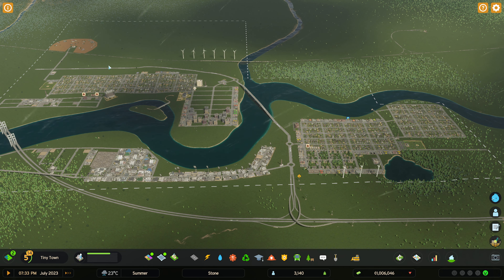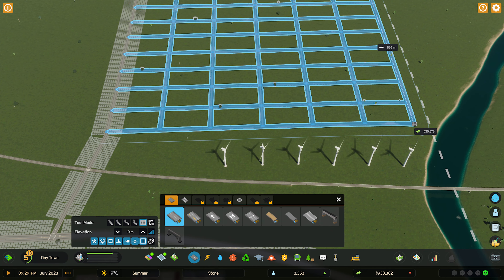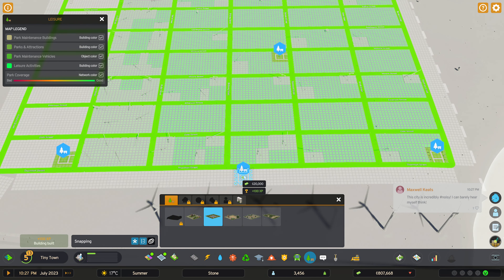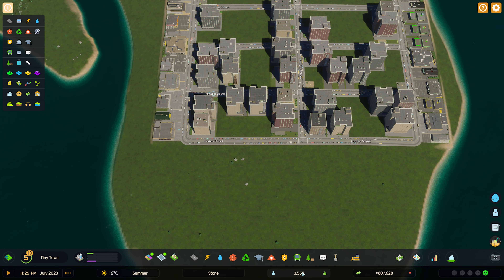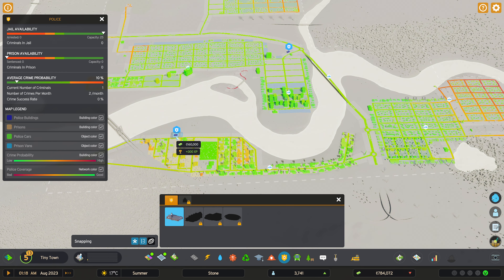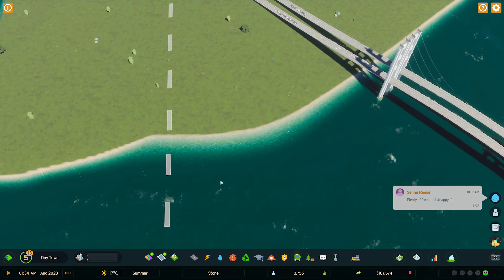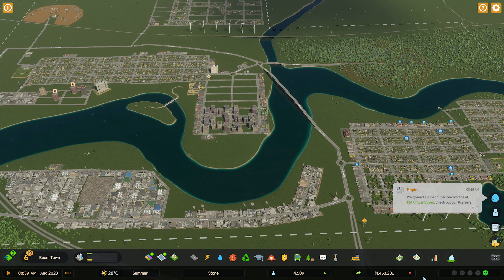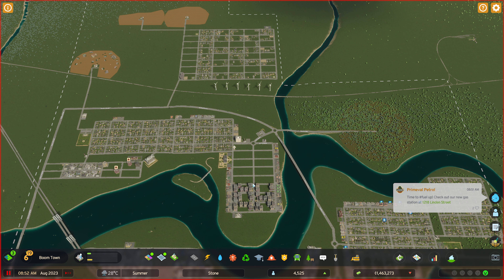Cities: Skylines 2 - Part 4 - Boom Town & Getting Poorer & Poorer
Feature #1: Road Tools
Building roads is more flexible than before, helping you realize your vision for the perfect road layout. You will find a variety of new and returning options!

Feature #2: Traffic AI
Managing traffic in a growing city was a core part of Cities: Skylines, and for the sequel we wanted to bring you a more advanced system to make the city feel more realistic and alive.

Feature #3: Public & Cargo Transportation
An integral part of a city’s inner workings is public transportation. Expand as the city grows from buses and taxis to other transportation systems such as tram and subway networks.

Feature #4: Zones & Signature Buildings
Various zone types create the bulk of the city: sprawling suburban areas and apartment building blocks, busy commercial districts, noisy industrial parks and sleek high-rise office complexes.

Feature #5: City Services
Brand-new services join the familiar city services, and while basic functionality remains the same, they have more nuanced and complex mechanics befitting a more realistic city-building game.

Feature #6: Electricity & Water
Electricity and water are crucial for running a city. A lack of electricity or water leads to reduced Well-being, while a backed-up sewage takes a toll on citizen Health.

Feature #7: Maps & Themes
A brief comparison of map sizes: A map tile in Cities: Skylines II is smaller than its predecessor - but you are able to unlock almost all tiles, giving you a whopping total of 441 map tiles.

Feature #8: Climate & Seasons
In Cities: Skylines II we have a whole new feature in the form of Climates! It brings changing seasons to the game and makes each map a unique gaming experience with its own Climate.

Feature #9: Economy & Production
A closer look at the economic simulation, how citizens and companies manage and use resources, and how you can build a prosperous city.

Feature #10: Game Progression
Game progression has two interconnected layers: Milestones that give you points to spend in your Development Trees, allowing you to unlock more advanced services.

Feature #11: Citizen Simulation & Lifepath
Each citizen has their own Lifepath. They either move into the city or are born there. If they are happy, they will stay in the city and eventually grow old and die of old age.

Feature #12: Sound & Music
City Service building sounds, atmospheric sounds and the sound of traffic - all these elements have been expanded to give more depth, variety, and control.

Feature #13: Cinematic Camera & Photo Mode
A deep dive into our new Camera & Photo Mode tools where you truly can put your city into its best light, and share your creations with others.

Games Like Cities Skylines 2:
Cities Skylines
Cities Skylines II
SimCity 4
SimCity
SimCity Social
SimCity BuildIt
SimCity
Cities: Skylines
SimCity 3000
SimCity 2000
SimCity: Cities of Tomorrow
Aven Colony
SimCity DS
SimCity Creator
SimCity Societies
SimCity 4: Rush Hour
SimCity Creator
SimCity 3000 Unlimited
SimCity 2000 Special Edition
Cities XL
SimCity 64
Micropolis
TheoTown
Cities XL 2011 (PC)
SimCity Complete Edition
Designer City: building game
Pocket City
Pocket City 2
Megapolis: City Building Sim
City Island 3
Citytopia®
City Island 5
Townsmen
Build Master: Bridge Race
Village Island City Simulation
Banished
Anno 1800
Anno 2070
Aven Colony
Frostpunk
Tropic 6
Anno 2205
Surviving Mars
Tropic 4
Pocket City
Railway Empire
OpenTTD
Ostriv
Going Medieval
Against the Storm
Cities XXL
Dyson Sphere Program
Farthest Frontier